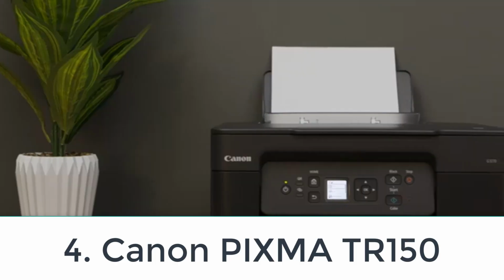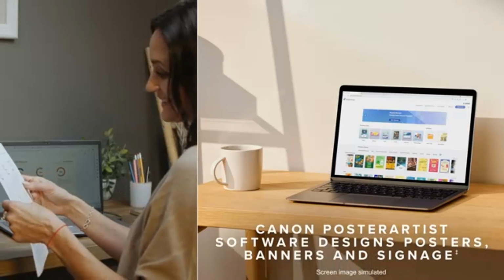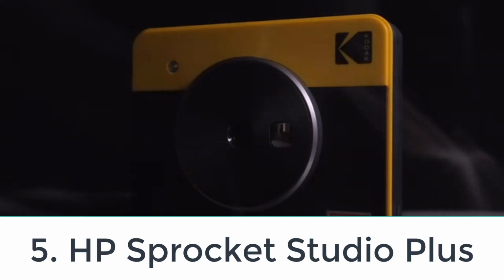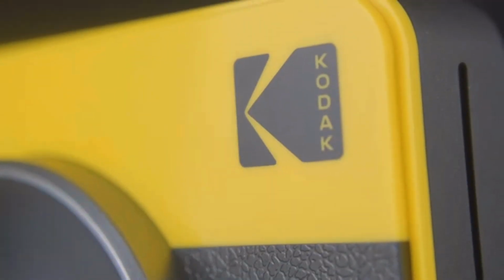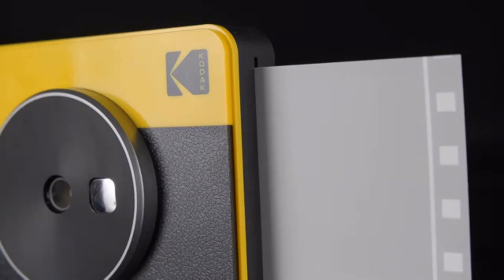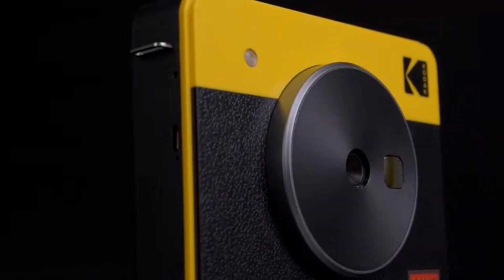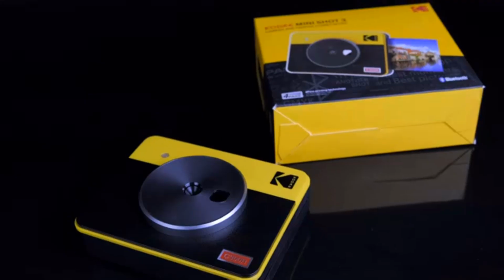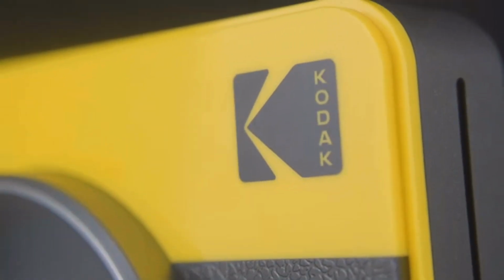Best Portable Photo Printer 2024 [don’t buy one before watching this]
Links to the Best Portable Photo Printer 2024 are listed below.
At top 5 zone we've researched the Best Portable Photo Printer 2024 options on the market.
saving you time and money.

1. Canon imagePROGRAF PRO-300

2. Epson EcoTank Photo ET-8550

3. Epson EcoTank ET-2400

4. Canon PIXMA TR150

5. HP Sprocket Studio Plus